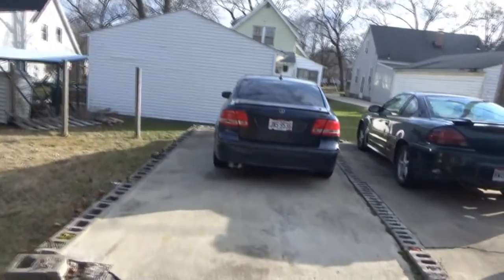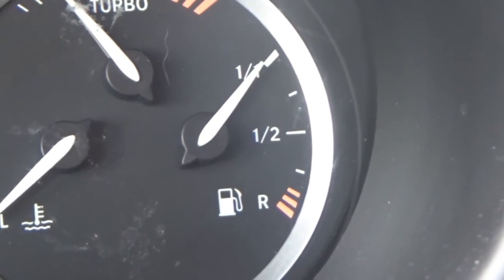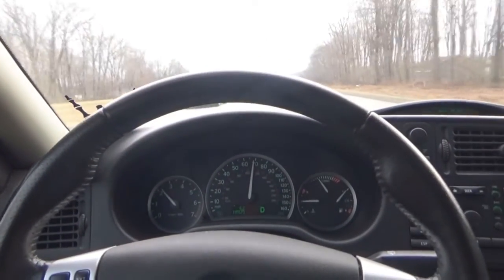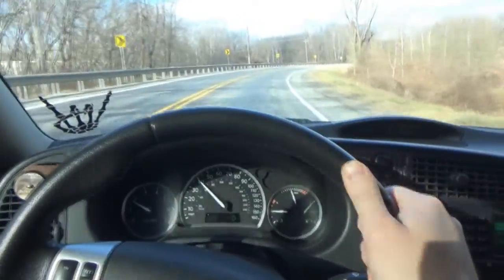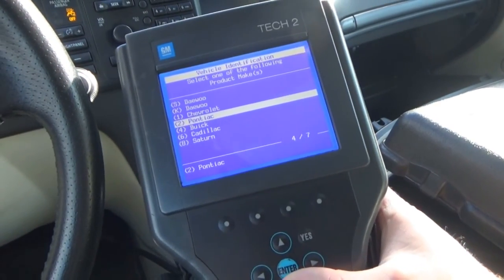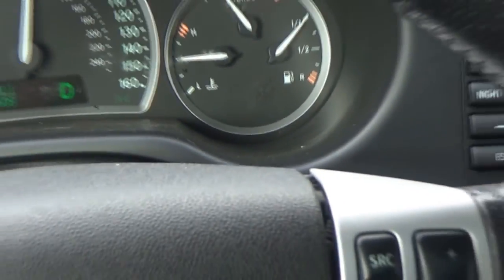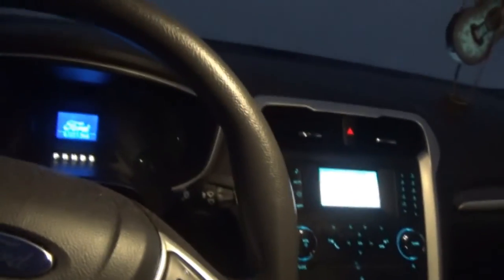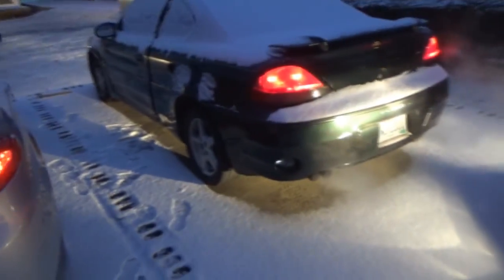MV 356 - "Road Trip In The Saab / First 2022 Cold Starts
In today's vlog, we take the Saab across state lines to get our hands on a Tech2 scan tool and hope that it'll resolve the bizarre stereo issue the Saab's had for a while now. We also have our first cold starts for this 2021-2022 winter season.